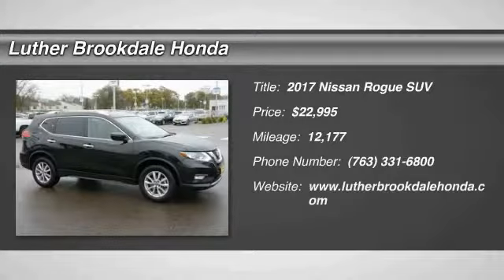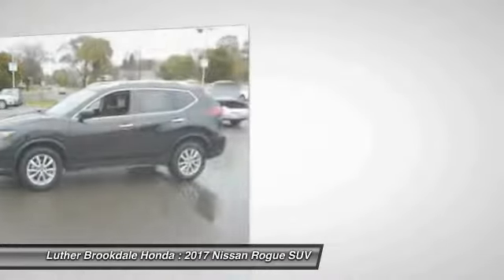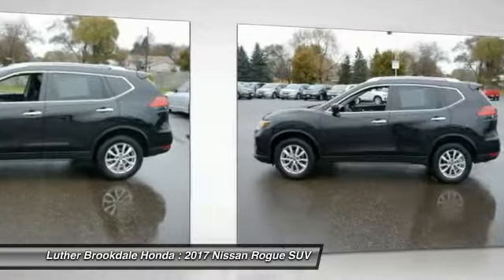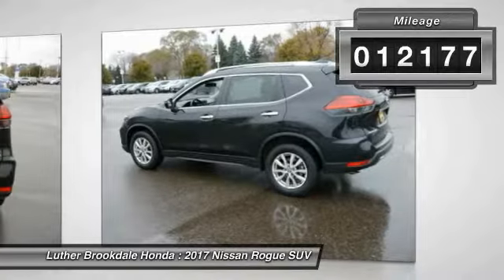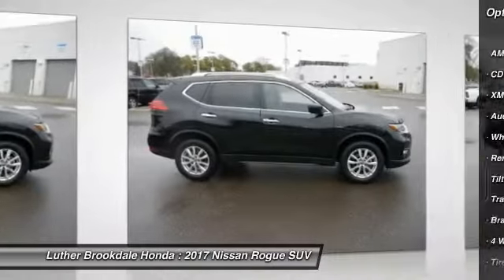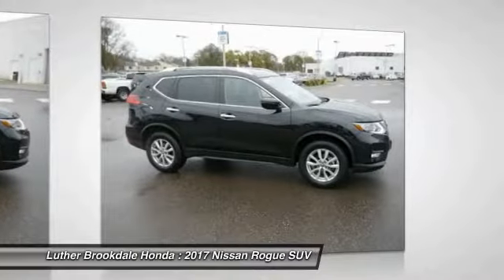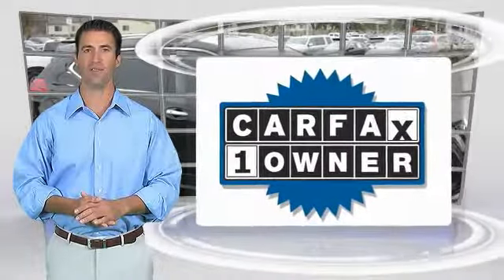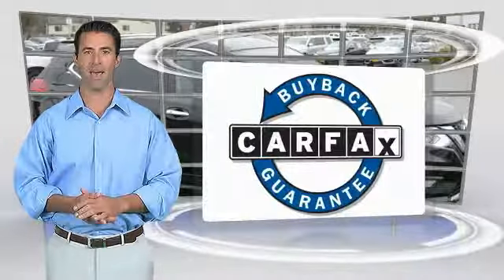2017 Nissan Rogue Brooklyn Center,Maple Grove,Plymouth,Minneapolis P26922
2017 Nissan Rogue SV

SV trim MAGNETIC BLACK exterior and Charcoal interior. LOW MILES - 12 045! $1 400 below Kelley Blue Book! FUEL EFFICIENT 32 MPG Hwy/25 MPG City! Heated Seats iPod/MP3 Input Satellite Radio Aluminum Wheels AWD. READ MORE! KEY FEATURES INCLUDE: AWD Satellite Radio Heated Driver Seat Aluminum Wheels iPod/MP3 Input. EXPERTS REPORT: Edmunds.com explains Front seat comfort is as good as it gets in this class. You'll won't feel confined in the Rogue whether in the front or back. The rear seats offer 9 inches of fore/aft adjustment and both rows offer a good sense of space.. Great Gas Mileage: 32 MPG Hwy. A GREAT TIME TO BUY: This Rogue is priced $1 400 below Kelley Blue Book. Nissan SV with MAGNETIC BLACK exterior and Charcoal interior features a 4 Cylinder Engine with 170 HP at 6000 RPM*. WHY BUY FROM US: Some of the used vehicles we offer for sale may be subject to unrepaired recalls for safety issues. You can check whether a vehicle is subject to open recalls for safety issues at safercar.gov Brookdale Honda has moved across Brooklyn Blvd. to our incredible new facility. You will find Minnesota's largest selection of Pre-Owned Honda's and well as the full line up of new Honda's. Need financing? We have a variety of financing terms available. Horsepower calculations based on trim engine configuration. Fuel economy calculations based on original manufacturer data for trim engine configuration. Please confirm the accuracy of the included equipment by calling us prior to purchase.